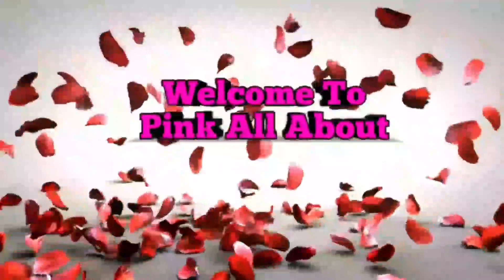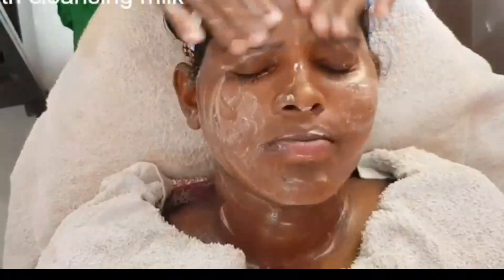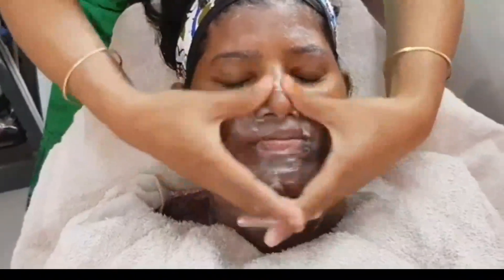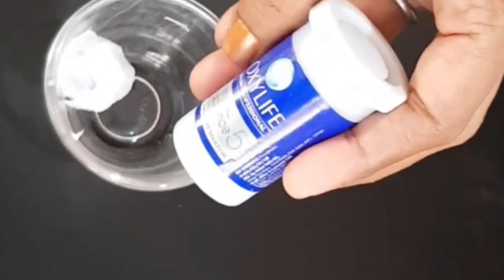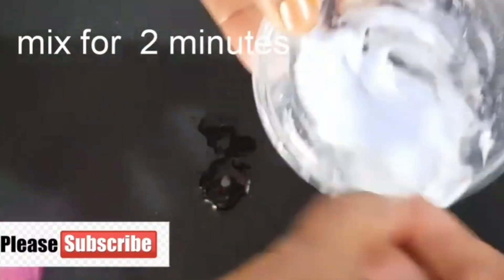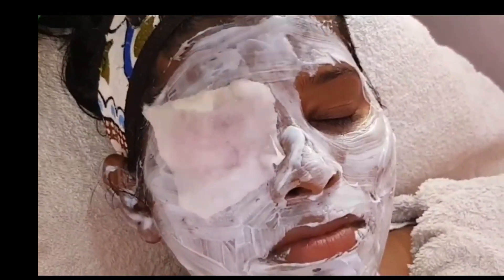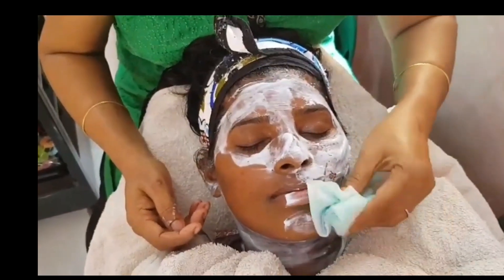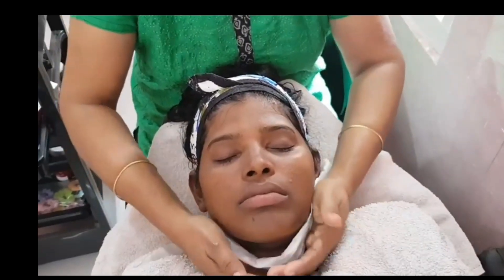Bridal bleach for sensitive skin in Tamil/bleaching face/ skin/oxylife salon professional bleach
Pink_aroma_beauty